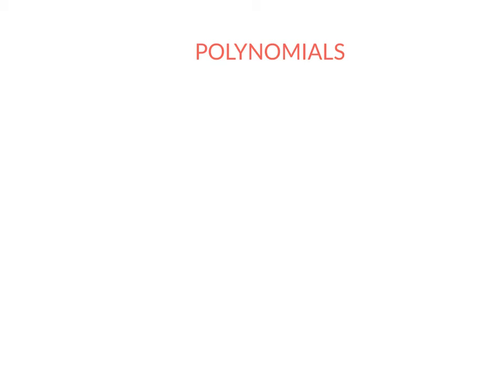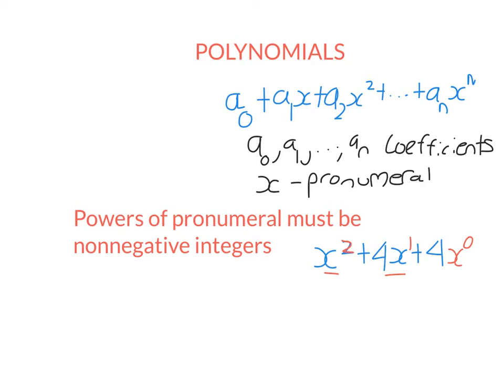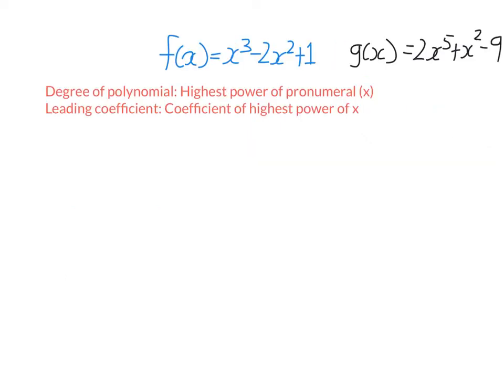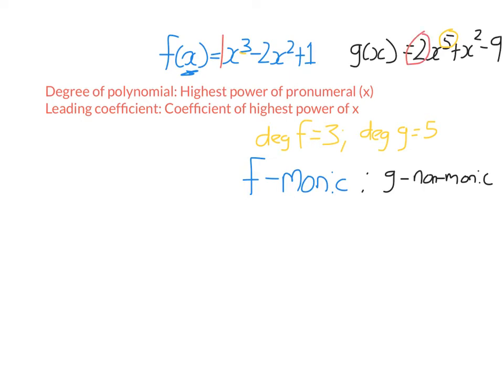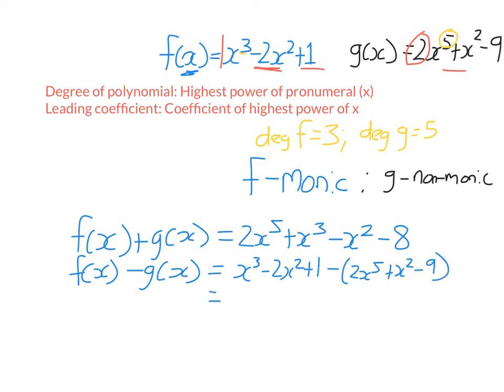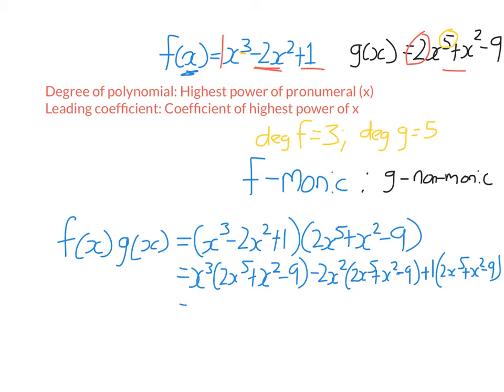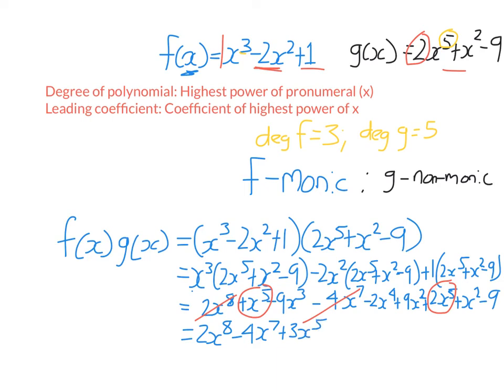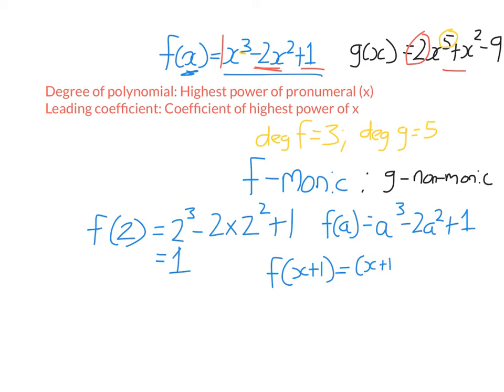10A Introduction to Polynomials